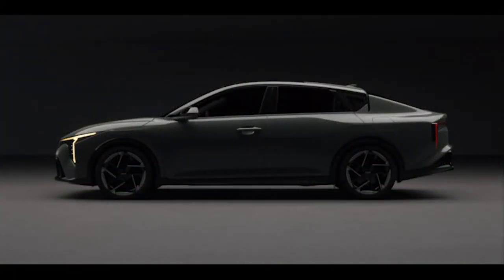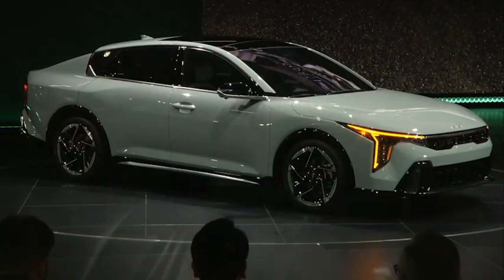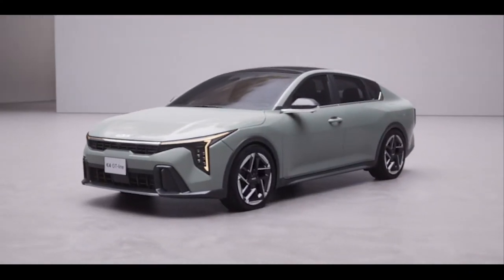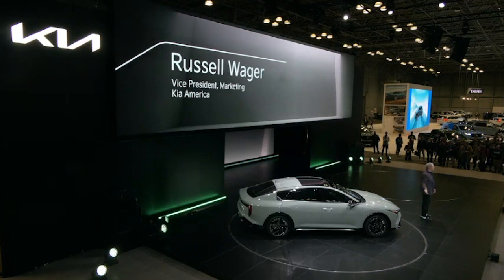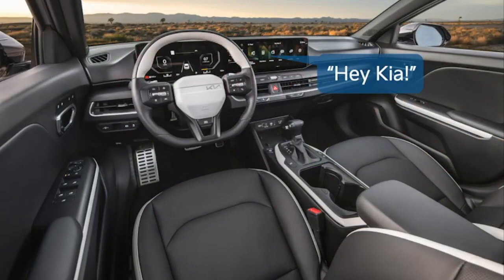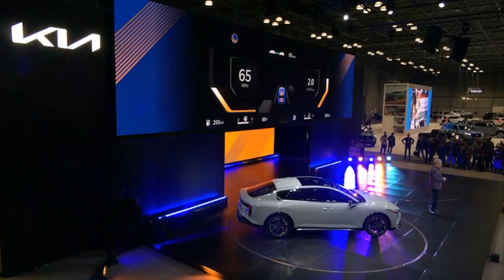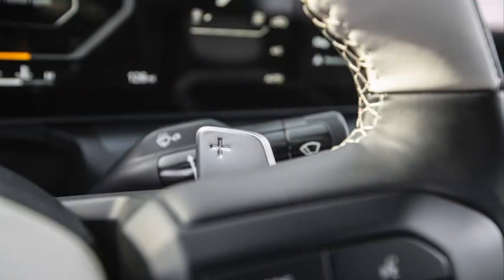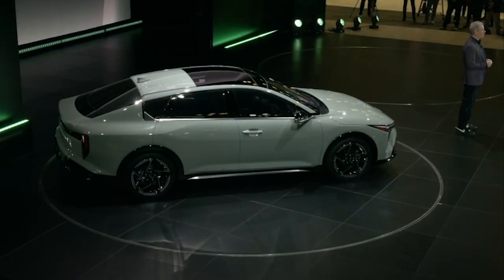2025 All-New KIA K4 | REVEAL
Kia unveiled the all-new 2025 K4 compact four-door for its global debut at the 2024 New York International Auto Show. As Kia’s fourth-generation compact sedan, the K4 is a powerhouse of standard, segment-above technology, and it delivers Advanced Driver Assistance Systems (ADAS), refinement, and class-leading rear head room and leg room.

When it goes on sale in the United States, the front-wheel-drive K4 will offer two powertrain choices. The standard 2.0-liter engine produces 147 horsepower and 132 lb.-ft. of torque and is matched with an intelligently variable transmission (IVT).

An optional 1.6-liter, turbocharged engine sends 190 horsepower and 195 lb.-ft. of torque through an 8-speed automatic transmission. Steering wheel-mounted paddle shifters and sport pedals complete the sportier package. The K4 GT-Line Turbo delivers power smoothly at low speeds, responds quickly, and provides an engaging driving experience. Exclusive to the K4 GT-Line and GT-Line Turbo models is a multi-link rear suspension that adds lateral stiffness and compliance, for a sportier driving experience.

Source: KIA